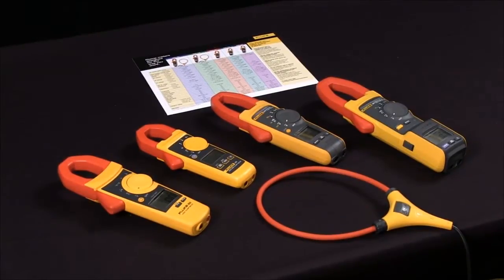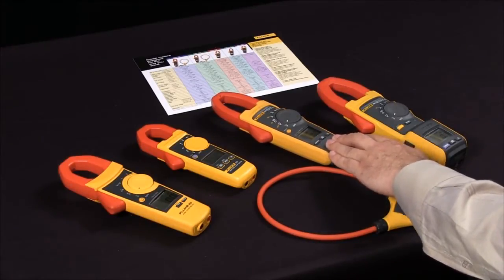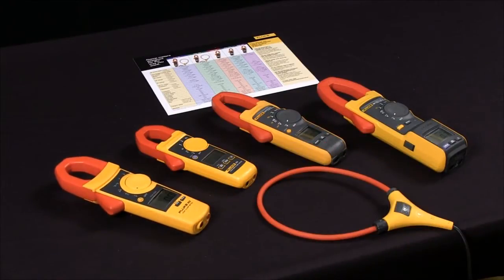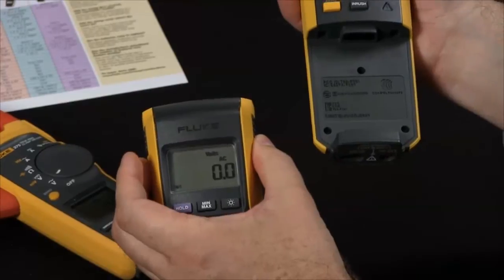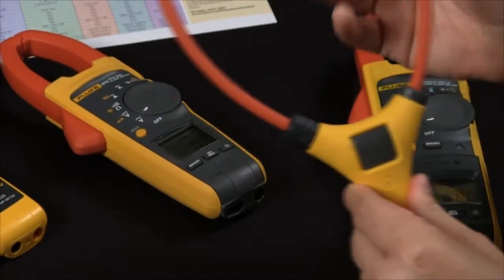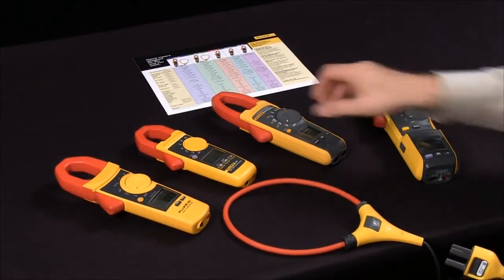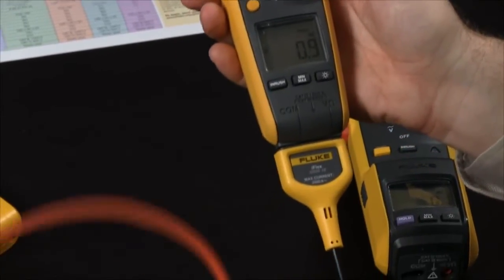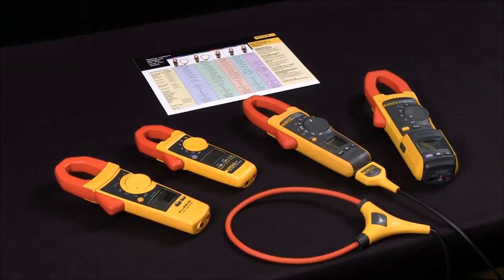How To Choose A Fluke Clamp Meter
In this video, learn how to select the best Fluke Clamp Meter for your application.

Now one technician can do jobs that would otherwise require two people. Clamp the Fluke 381 Remote Display True RMS AC/DC Clamp Meter around a conductor, remove the display and walk across the room to operate controls or remove protective equipment, all while watching real-time readings. Wireless technology allows the display to be carried up to 30 ft. away from the point of measurement for added flexibility without interference with measurement accuracy. Integrated low pass filter and state-of-the-art signal processing allows for use in noisy electrical environments while providing stable readings

The iFlex® Flexible Current Probe (included) expands the measurement range to 2500 A AC while providing increased display flexibility. With a cord that runs 6 feet, you can finally measure those tight spaces, awkward sized conductors and disorganized wires.

The Fluke 375 FC True-RMS AC/DC Clamp Meter, part of the Fluke Connect family of wireless test tools, delivers high performance features and ease of use. It features a VFD low-pass filter for accurate motor drive measurements and wireless communications to transmit results to a smartphone via Fluke Connect.

The 375 FC offers most of the features of the Fluke 376 FC including compatibility with the iFlex flexible current probe but, unlike the 376 FC, it does not include the iFlex® probe in the package. You can measure AC and DC current to 600 A and voltage up to 1000 V with the fixed jaw clamp. Or connect an optional iFlex® flexible current probe to expand your measurement range to 2500 A AC. The large diameter and flexible design of the iFlex probe make it easier to measure around large conductors in tight spaces or to access individual wires.

With True-RMS AC voltage and current measurements, the 375 enables you to accurately troubleshoot non-linear signals. And you can log and trend measurements to pinpoint intermittents while you are performing other tasks. The Fluke 375 FC Clamp Meter is the direct replacement for the Fluke 375 Clamp Meter.

For more information about Fluke Clamp Meters, visit the Fluke